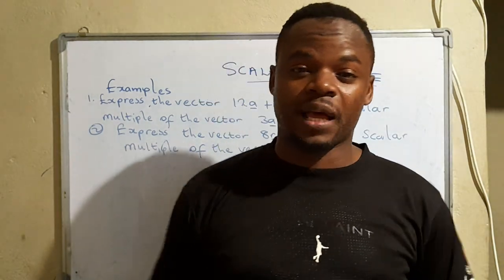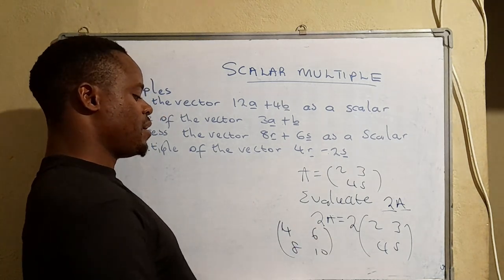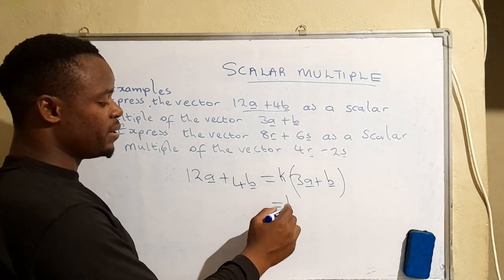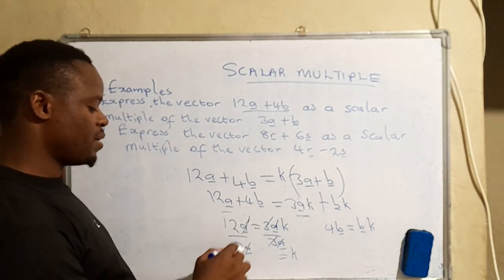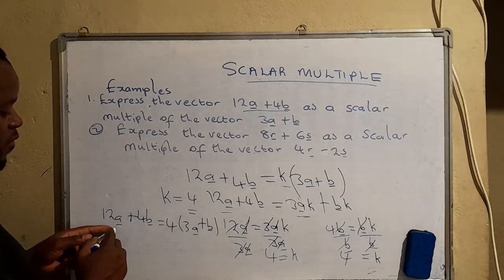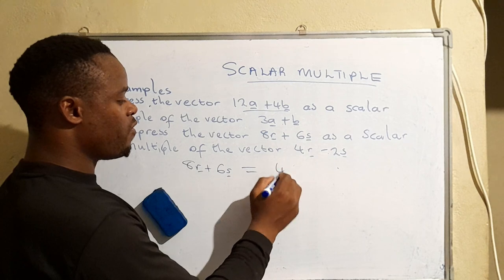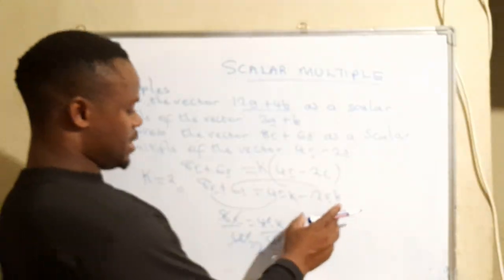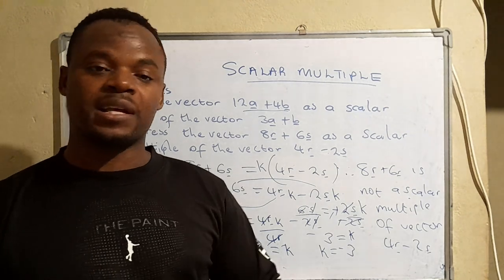Exploring Scalar Multiples of Vectors: Understanding Vector Relationships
Join us for an enlightening exploration of scalar multiples of vectors. Learn how to express one vector as a scalar multiple of another, unlocking powerful insights into vector relationships. Perfect for students and enthusiasts seeking a deeper understanding of vectors and their applications.